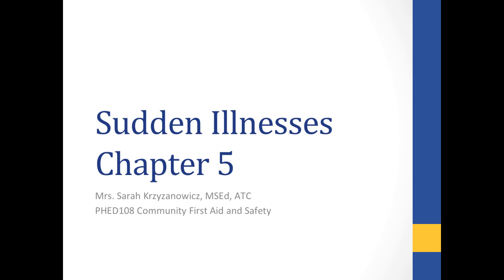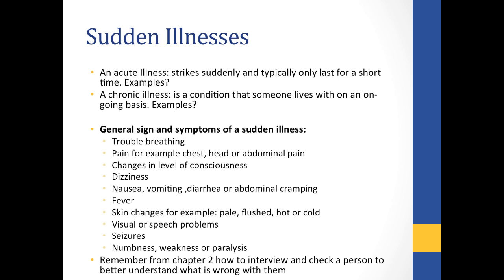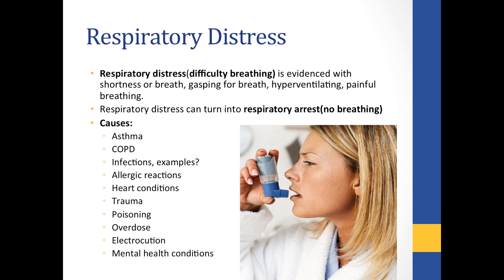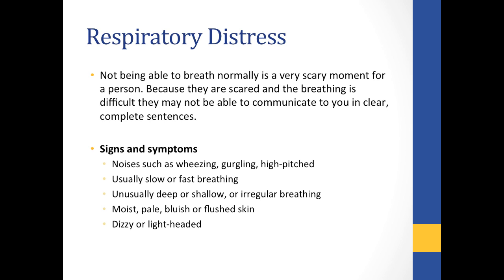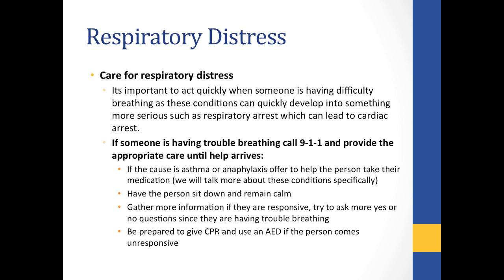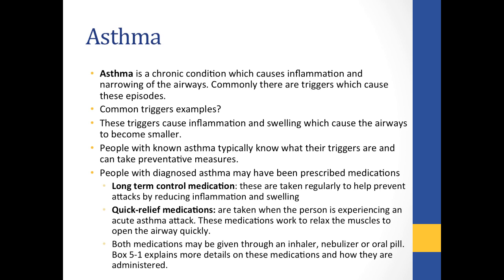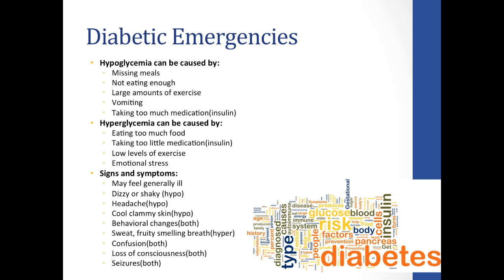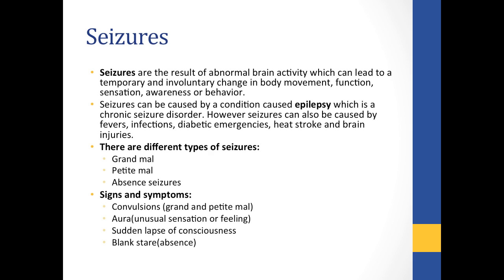PHED108 Chapter 5 Audio Lecture